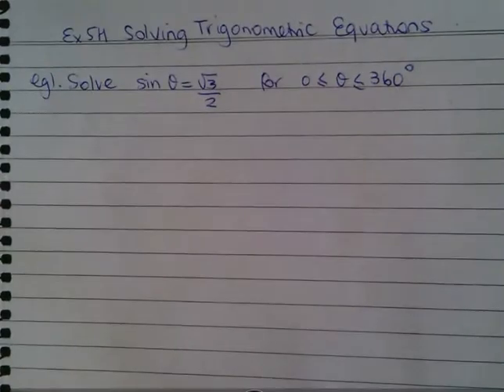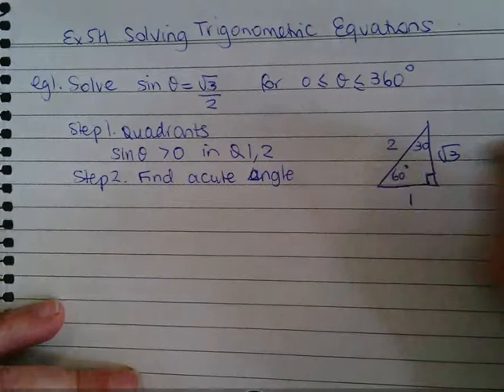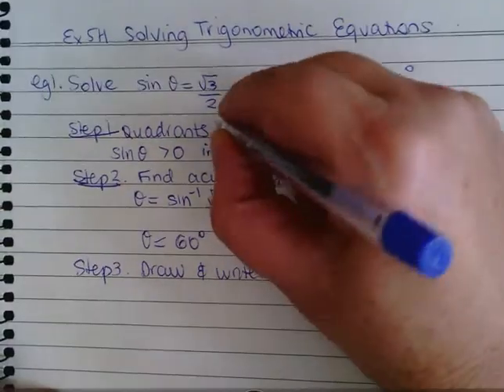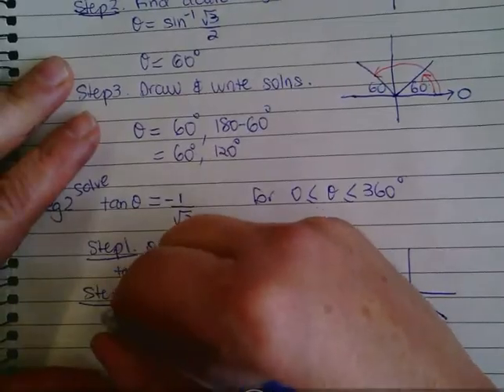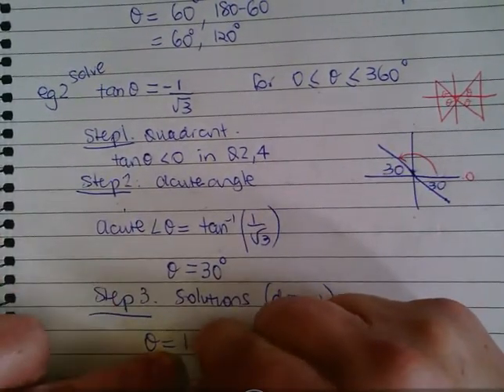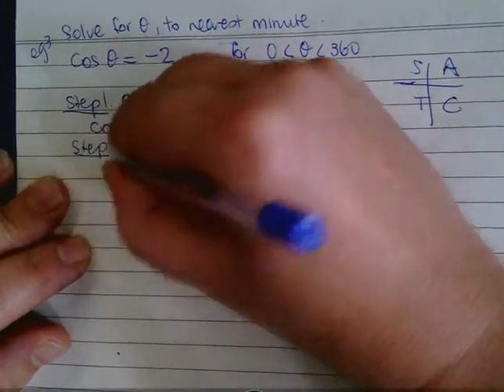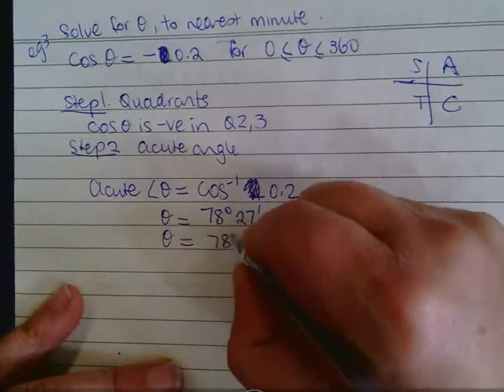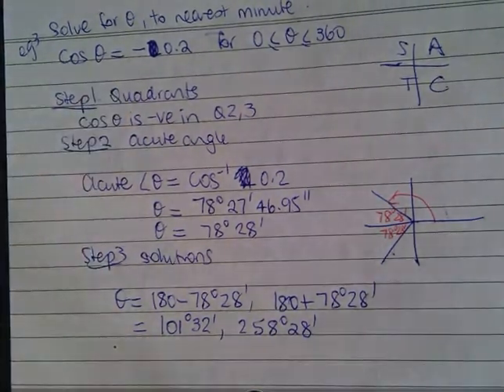Ex 5H Solving Trig Equations part 1